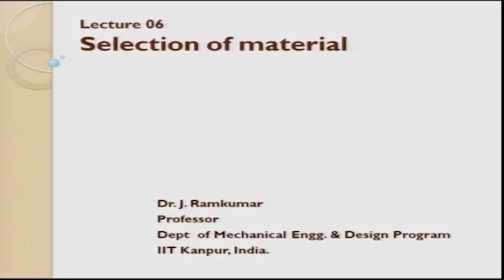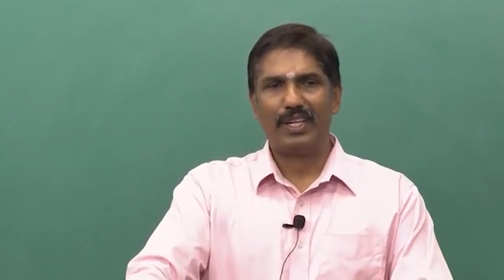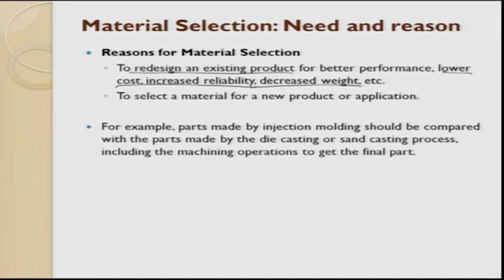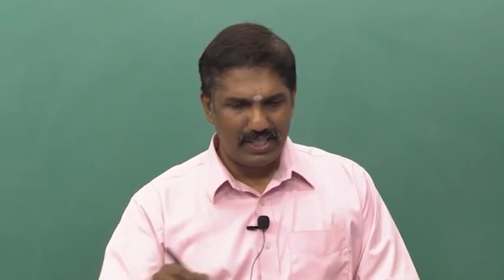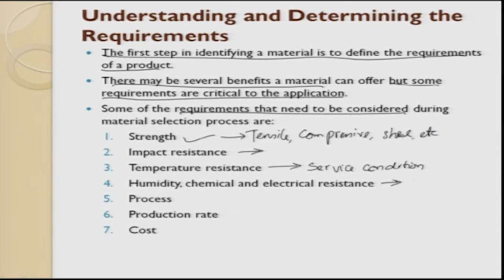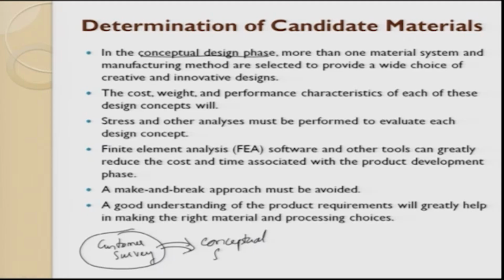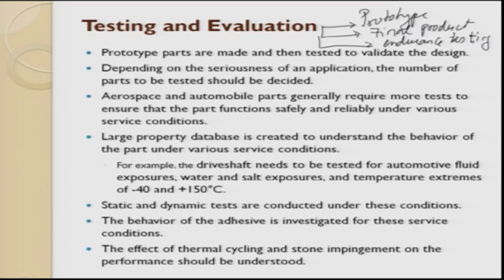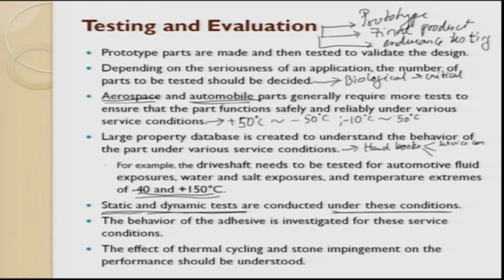Lec07: Selection of material